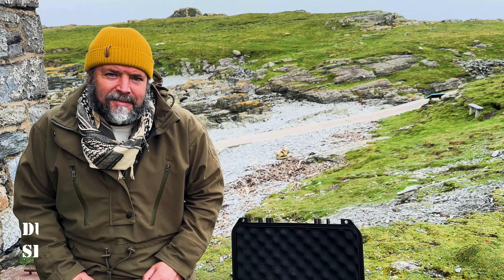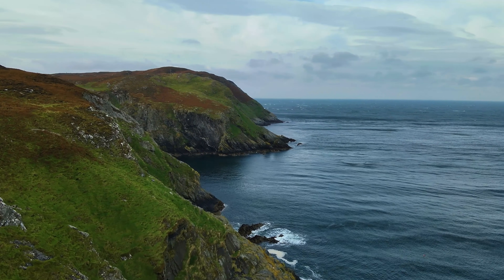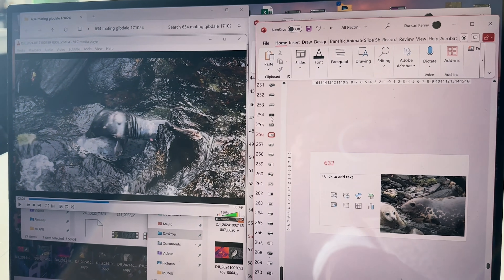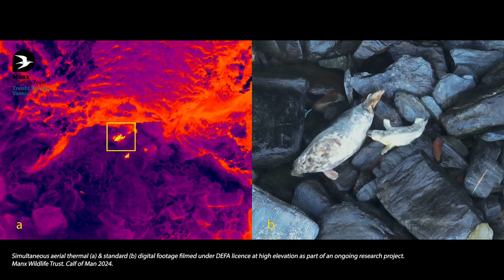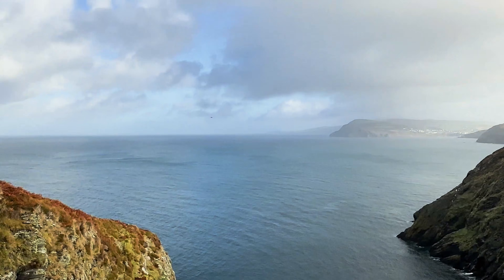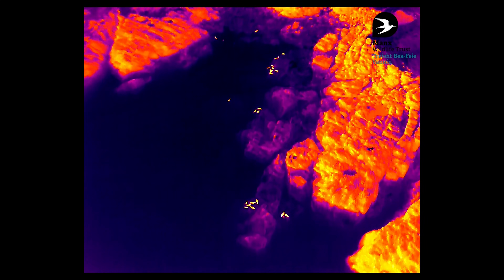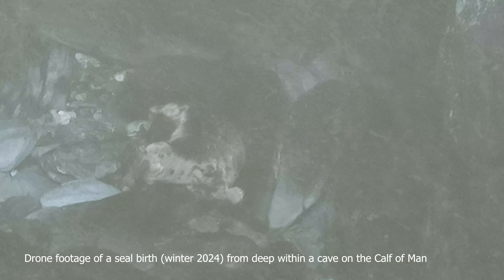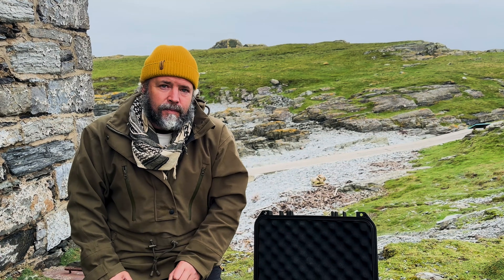DJI MAVIC 3T Revolutionises Wildlife Surveys with THERMAL Drone Technology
Discover the game-changing potential of the DJI Mavic 3T to conduct wildlife surveys like never before with it's cutting-edge thermal drone technology!

Drones are becoming increasingly used within the environmental sector for monitoring purposes. Thermal drones in particular are revolutionising wildlife surveys and this episode dives into how, using seals as a case study.

Equipped with a thermal camera that can detect heat signatures, researchers can track and monitor wildlife populations more efficiently, effectively and safely. This innovative technology is transforming the field and taking conservation to new heights...literally!